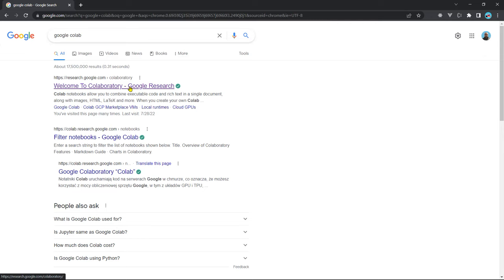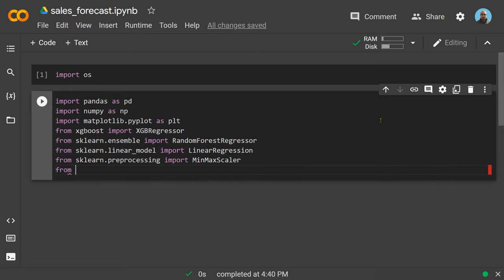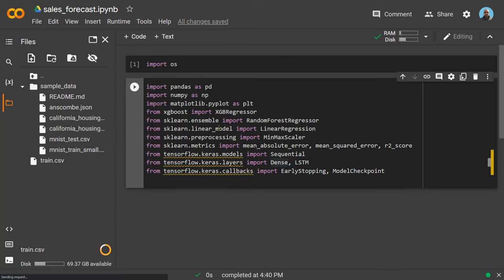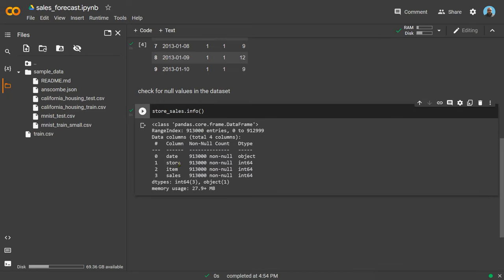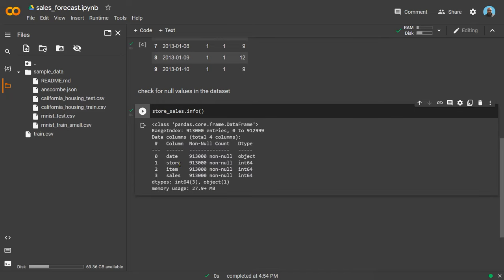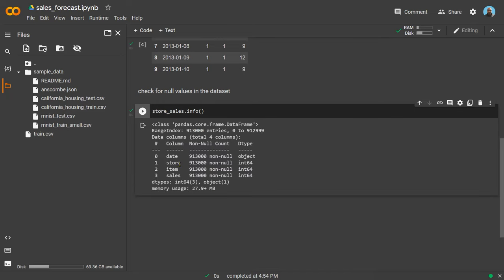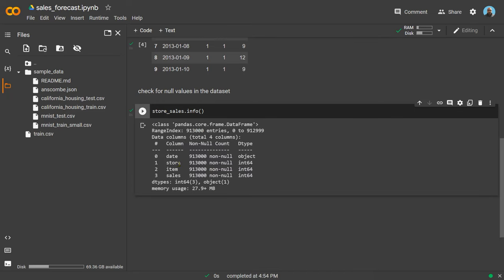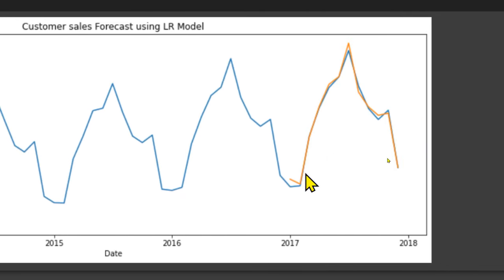Python ML #08: Sales Forecast Tutorial with Linear Regression Model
In this machine learning tutorial, you will learn how to forecast sales and compare actual and forecasted sales using different metrics such as mean squared error, mean absolute error and R2 score using Linear Regression model.

We are going to use sales data from different stores from 2013 to 2017
[ items sold per day ].

***Google Collab*** is being used in this tutorial instead of VS Code.